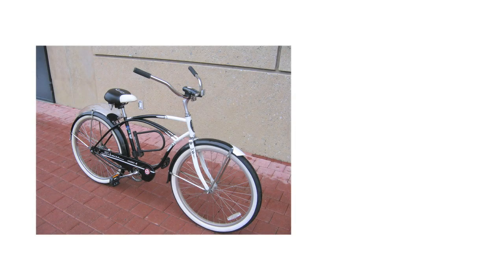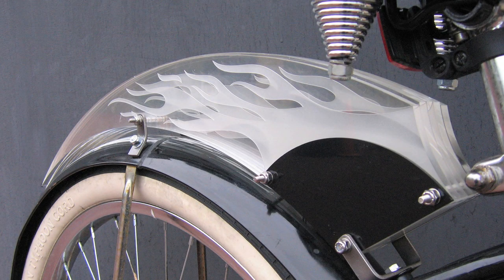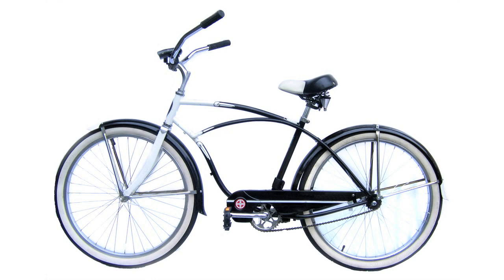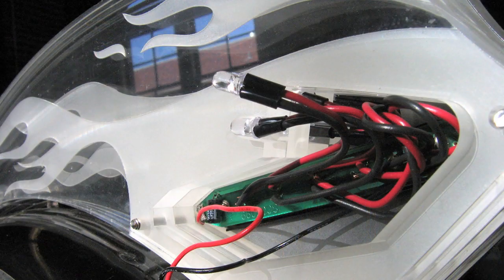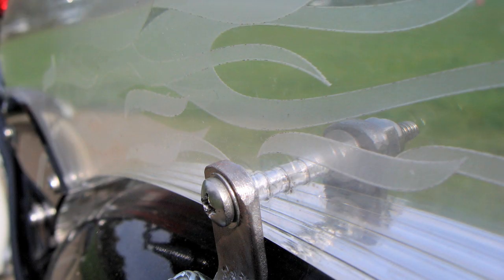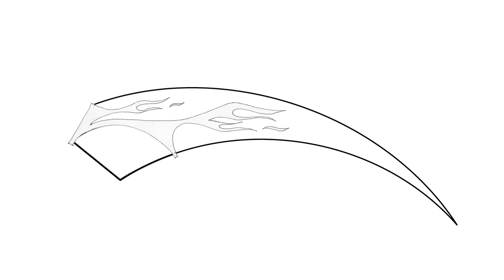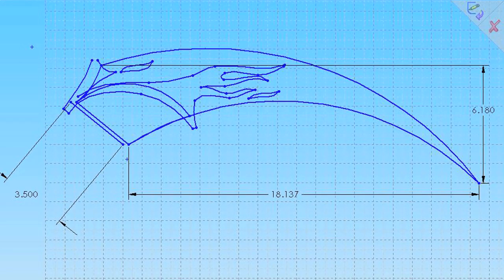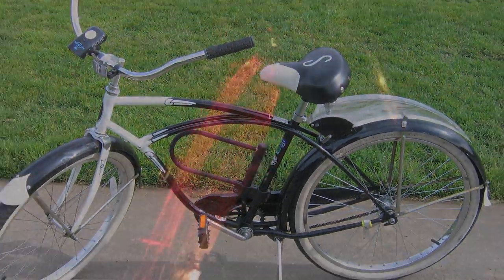Cool DIY LED Bicycle Light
This video shows how to make the cool bike light that I made when I was at Stanford's d school, where I learned about the product design process.  For this laser cutting project, I sandblasted laser cut designs into acrylic blades.

The inspiration and conceptual design of this bike light came to me when I almost got a ticket for not having a light on my beach cruiser!  Campus security was giving everyone a hard time for not having proper safety equipment.  Being inspired by the style of the Cycle Chic movement in Copenhagen, I decided to design my own light.

Unfortunately, my bike and light were recently stolen.  I entered a contest on Instructables.com to win a new laser cutter so that I can make another light and start my own bike light company.  Be sure to check out Instructables and vote for me!  And if you see my stolen bike anywhere in Oakland, please let me know!